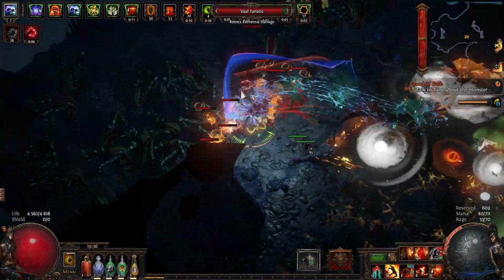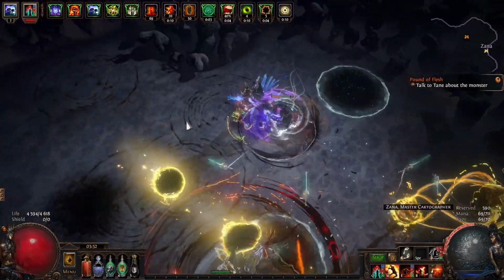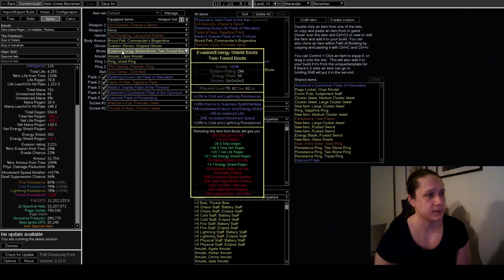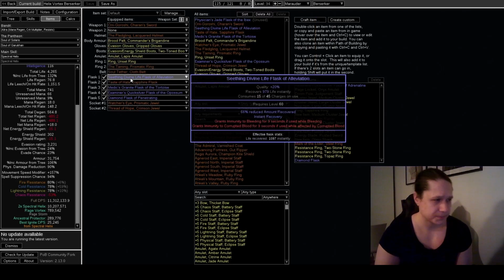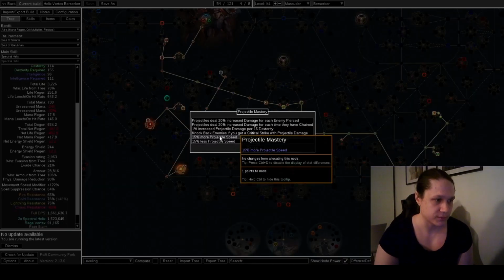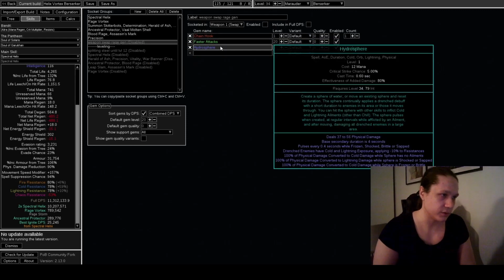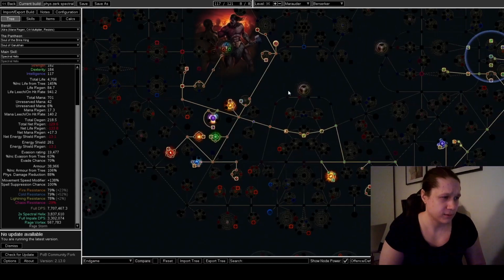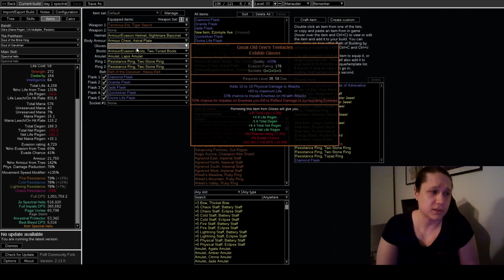[Path of Exile] Spectral Helix Berserker 3.18 Sentinel League Starter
With no balance changes made in 3.18 Sentinel league, this build works just the same as in 3.17!

Hey guys, this is a guide for whats going to be my league starter for 3.17 Archnemesis league. It's a Spectral Helix Berserker also using Rage Vortex for utility, and some extra clear where Helix sometimes lacks. It doesn't fix all the issues with Spectral Helix but makes the playstyle a bit more enjoyable in my opinion, and should make for a decent league starter in 3.17!

I have made 2 versions of the build, one elemental based using Oni-Goroshi, and one physical based using 2h Axes. I would personally recommend the physical version for league start as the gearing process is a bit more streamlined. All the gameplay footage in this video is made with the Oni-Goroshi elemental based version, but the playstyle is the same in both versions.

Diddn't really mention it in the video, its in the notes of the PoBs but I will put it here aswell
Ascendancies are for Oni-Goroshi version : Crave the Slaughter - Flawless Savagery - Blitz - Rite of Ruin

For phys version : Crave the Slaughter - Flawless Savagery - Aspect of Carnage - Rite of Ruin
in that order

0:00 Intro
3:40 Oni-Goroshi version
13:25 Physical version
18:10 Day 1 PoB
20:40 The Feared

Day 1 version using Terminus Est